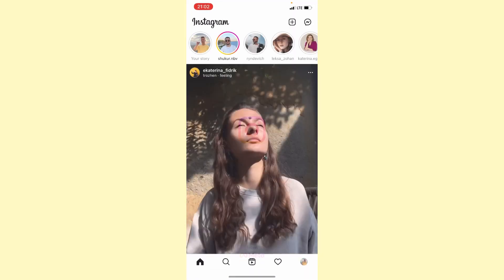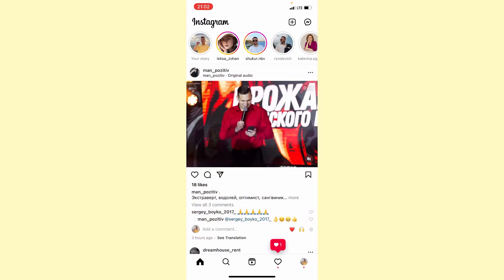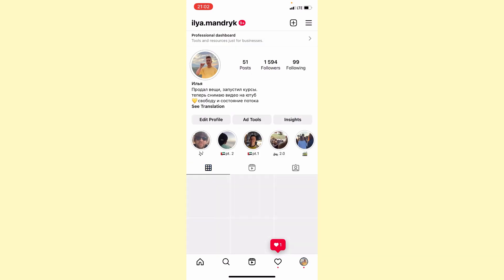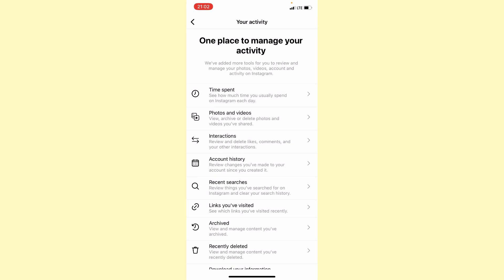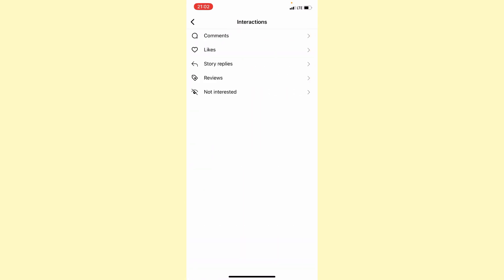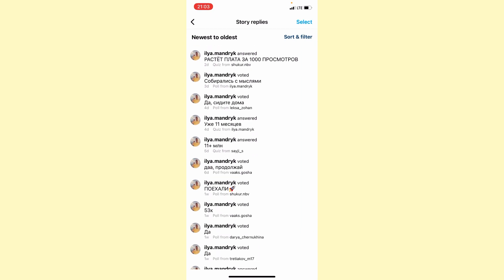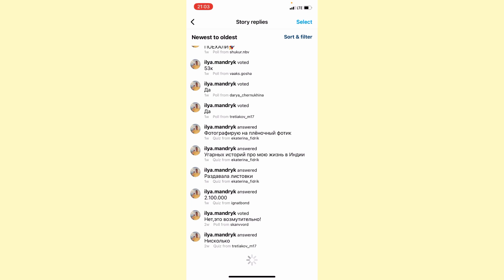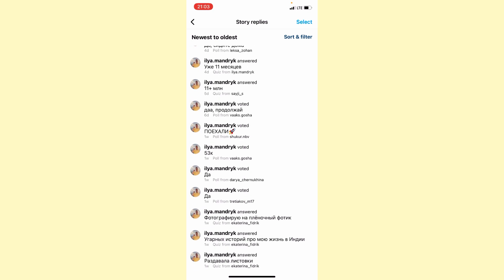How To Find Stories Replies I Left On Instagram | Iphone & Android | Latest update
Now you know How To Find Stories Replies I Left On Instagram | Iphone & Android | Latest update